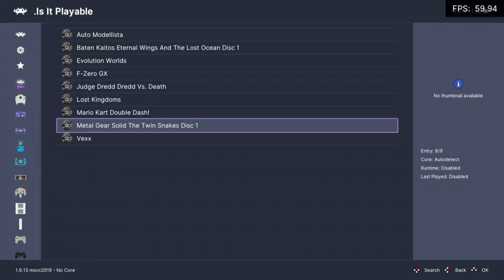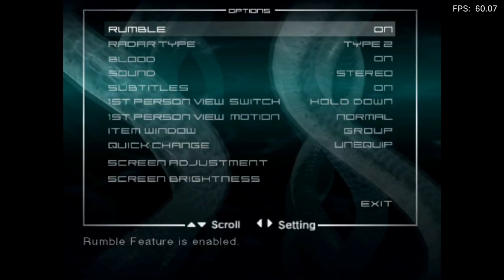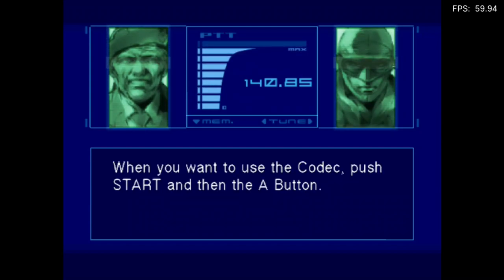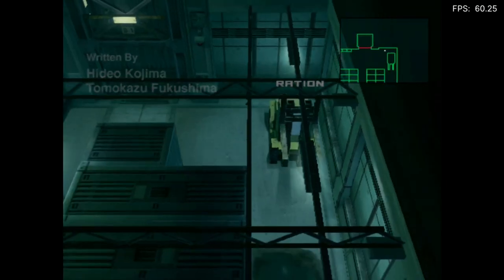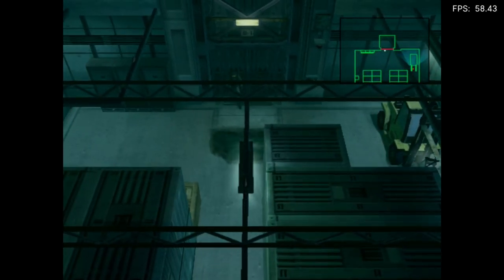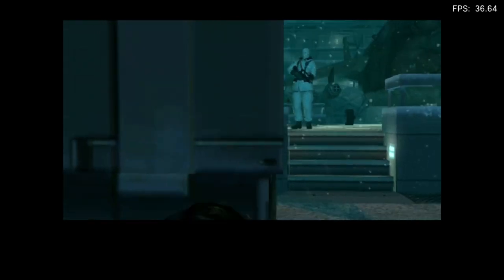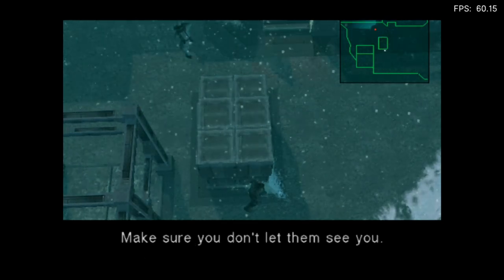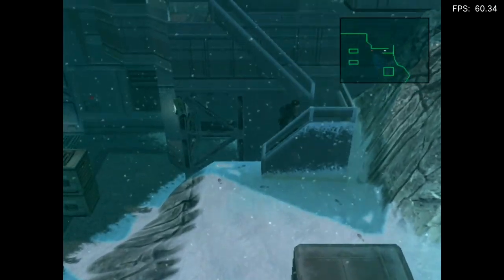Is Metal Gear Solid: The Twin Snakes Playable? RetroArch Performance [Series X | Dolphin]